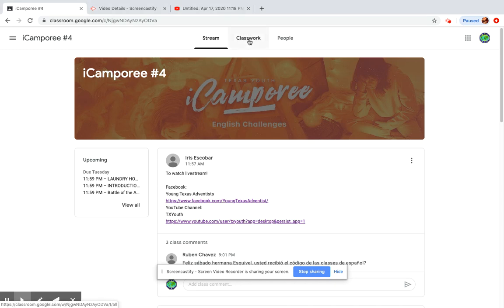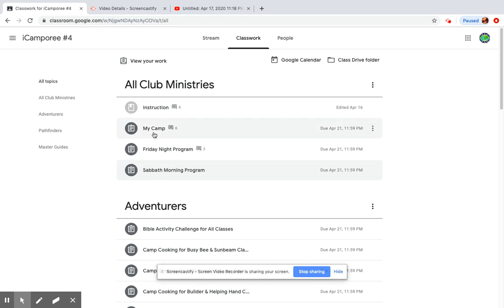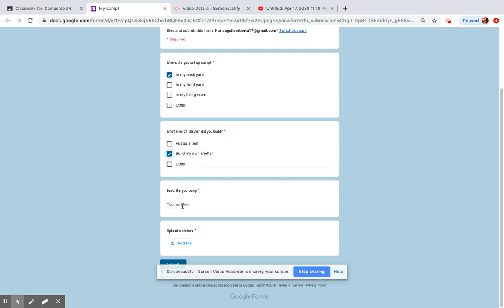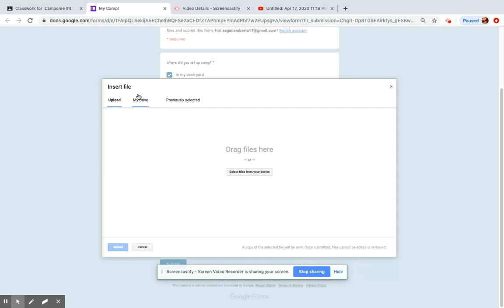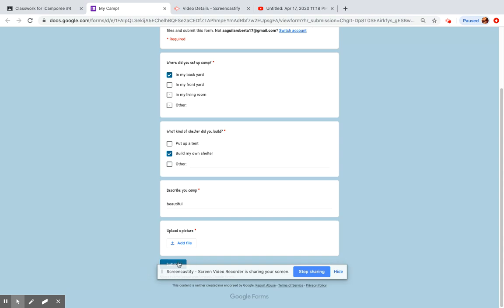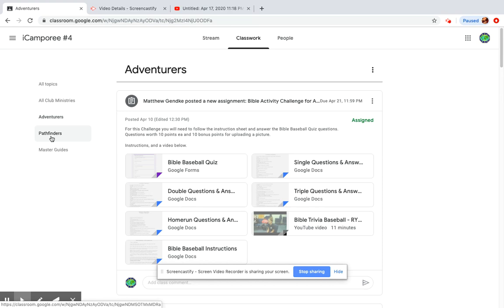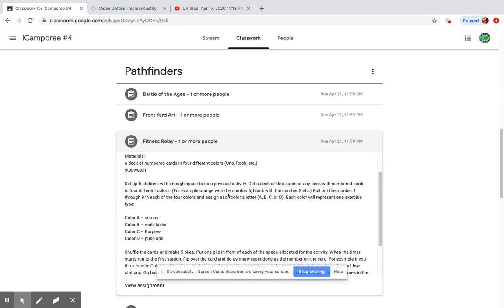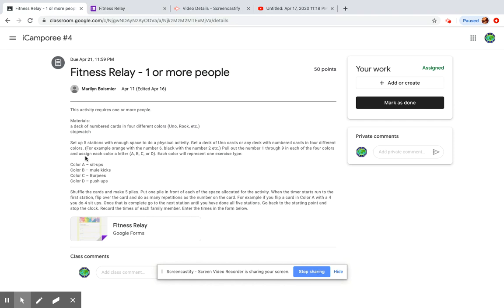How to navigate through google classroom for iCamporee 2020!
How to navigate through google classroom to submit assignments for TXYOUTH iCamporee 2020!